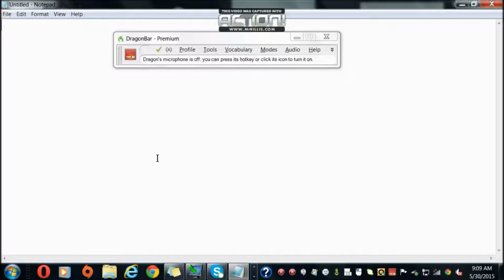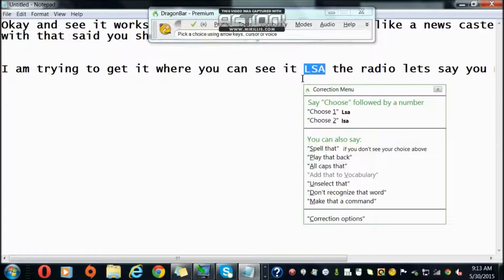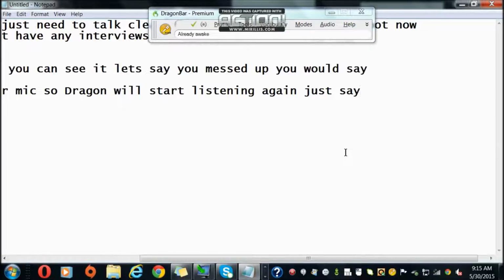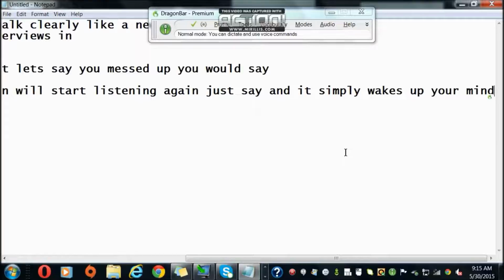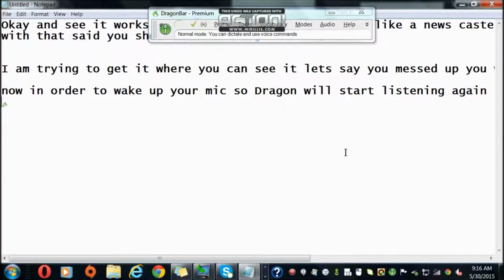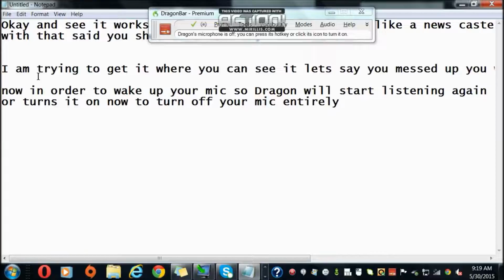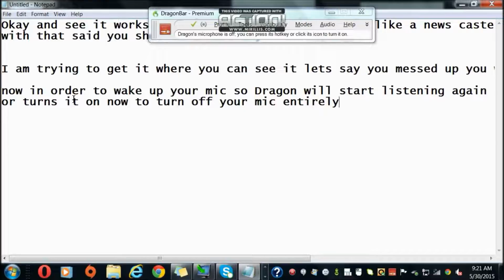cats rull dragon naturally speaking how to/review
this video shows you how dragon naturally speaking works and also my recommendations enjoy like sub and comment request and remember honesty is the key to being happy
where to buy
vlog/advice channel name catsrulltv
who filmed this?
Tori AKA catsrull
what editor was used?
Windows movie maker
music?
I made on music jam maker
what program I used to record a screen cast
mirillis action
what my twitter?
no fan mail will be read if sent to this address
please leave all fan mail, questions, comments or request